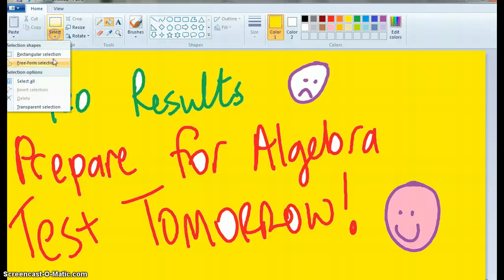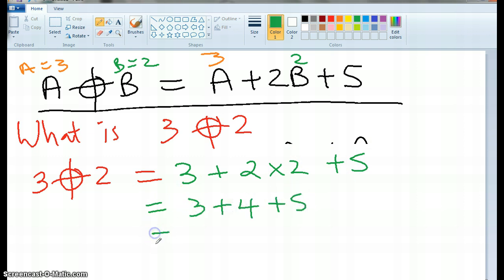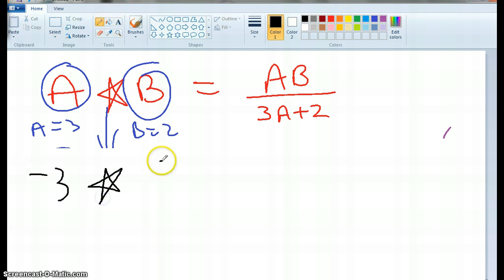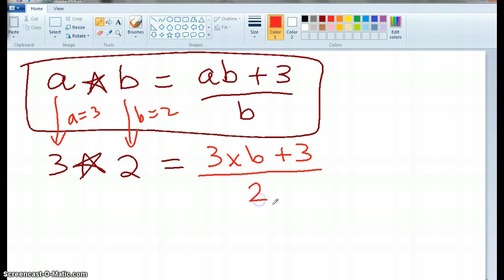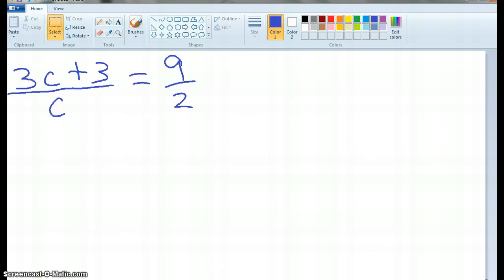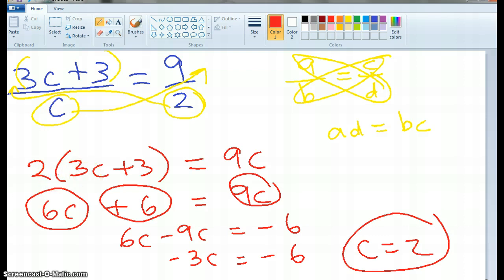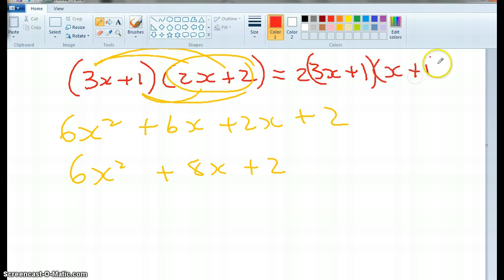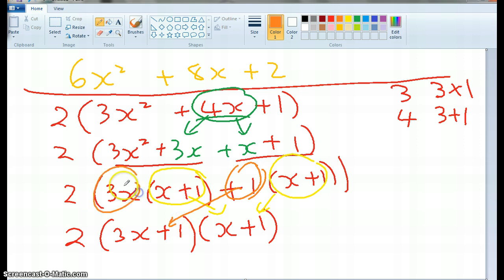MCAT ALGEBRA examples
Funny symbol and factorizing